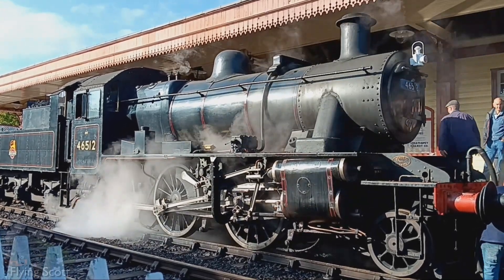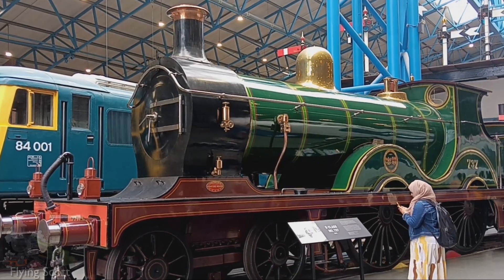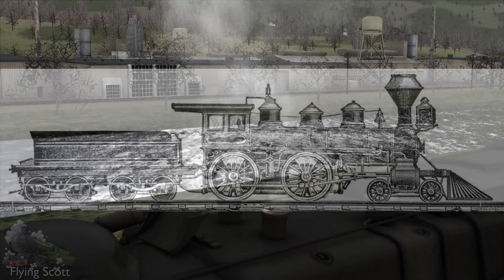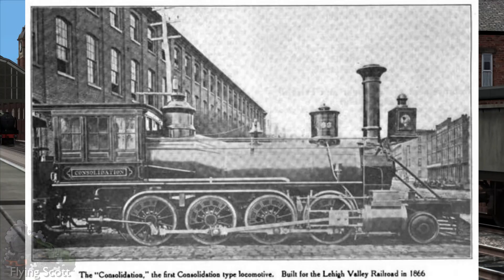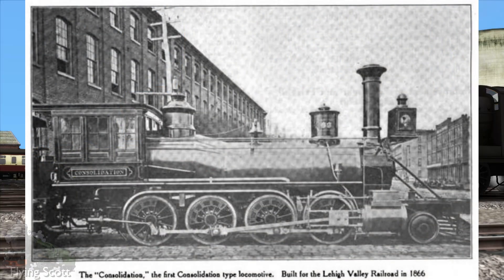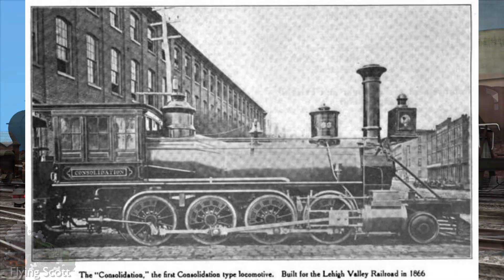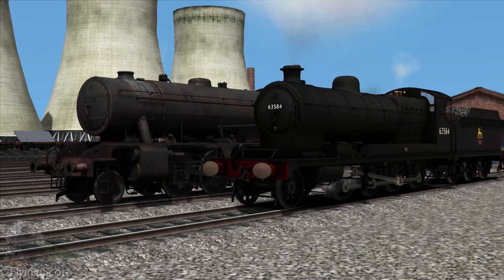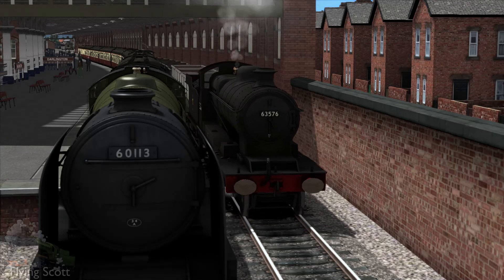The Universal Locomotive - Genesis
People like to argue (in good fun or otherwise) what the best steam locomotive wheel arrangement is. This is, like always, a trivial matter as there is one clear winner when it comes to number of locomotives built worldwide. Yet what's with this "consolidation" nickname? And why are there so many of them? Today, we discuss the genesis of the most universal type of locomotive!

SOURCES AND CREDIT

Photograph of Boston & Maine 2-8-0 no.1143 by Railway and Locomotive Engineering, January 1901 issue, Public Domain

Photograph of NS 4300 (ex-WD) no.4520 on the weedkiller train at Utrecht - 169052 / collectie Het Utrechts Archief CC0,

Print of 'Consolidation' stood outside the Baldwin shops by American Industries - "A Century's Progress in Transportation Methods"American IndustriesVol. X No. 3 October 1909Google Books, Public Domain,

Sketch of your typical American 4-4-0 by Unknown author - Scanned from a catalog published 1880, Public Domain,

Works Photograph of prototype batch P8 with streamlined cab - Public Domain

LINKS